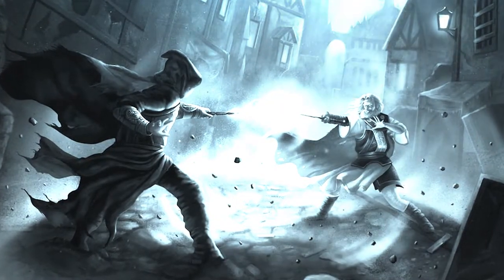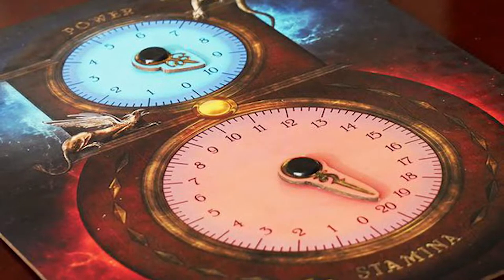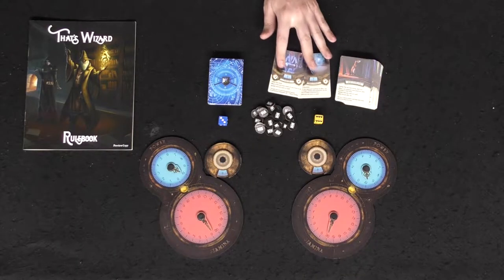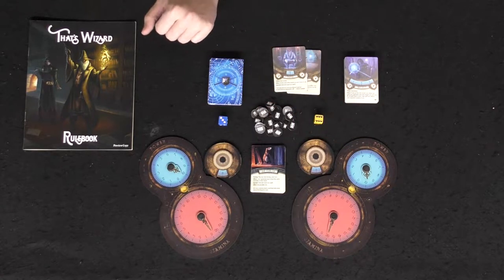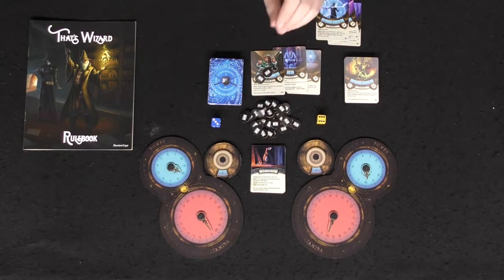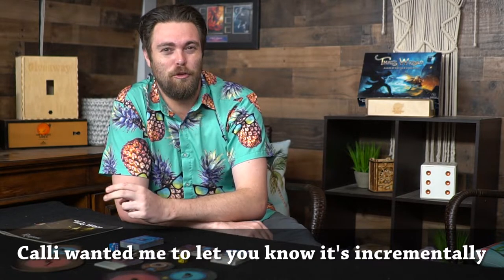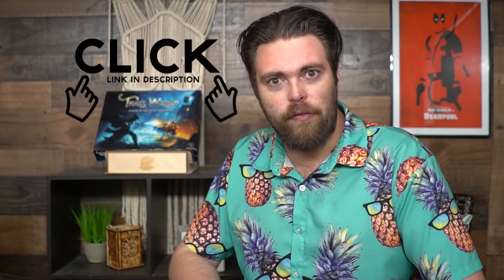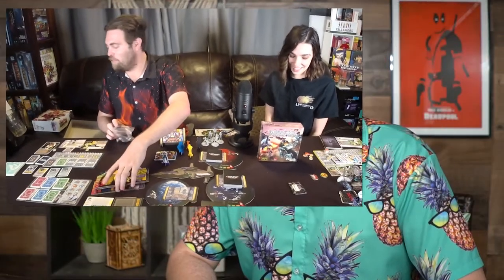That's Wizard | Board Game Review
That's Wizard Review by Unfiltered Gamer